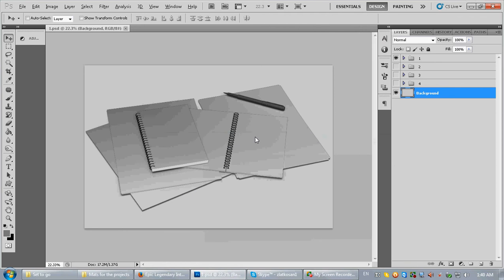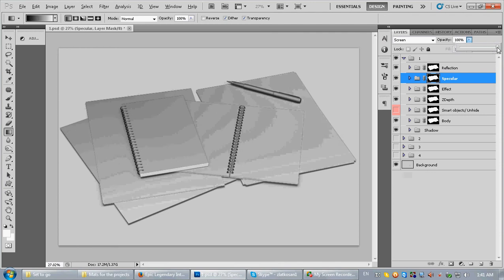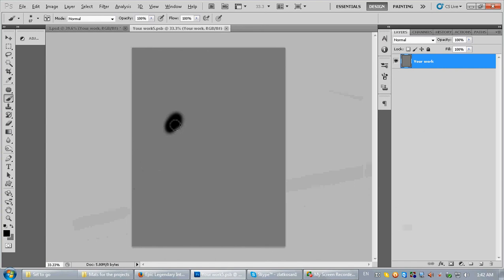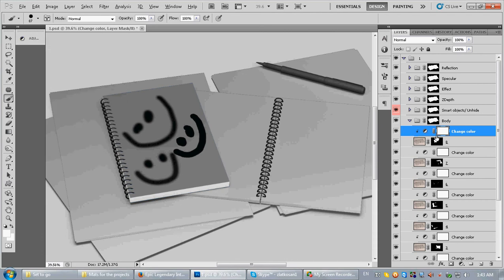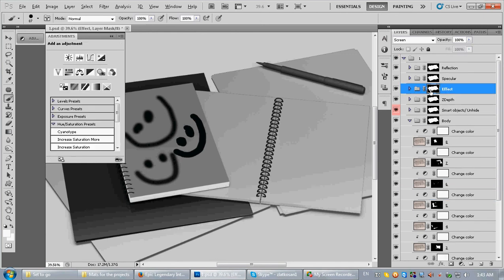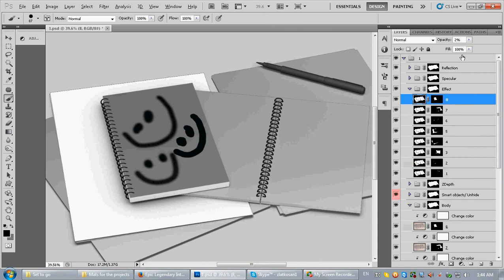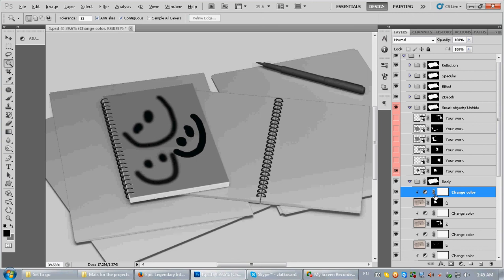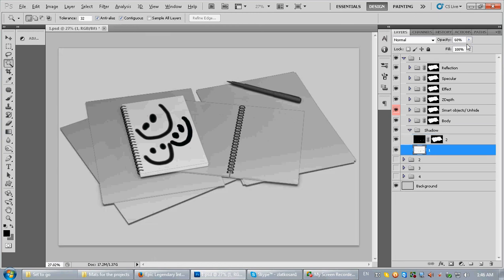Notebook Paper Mock Up